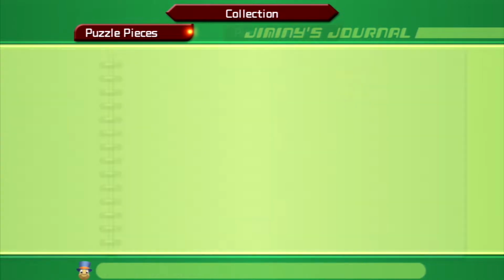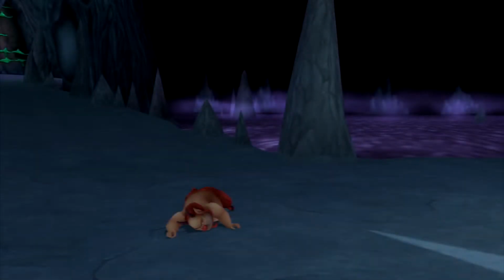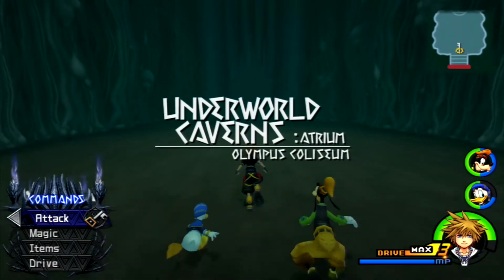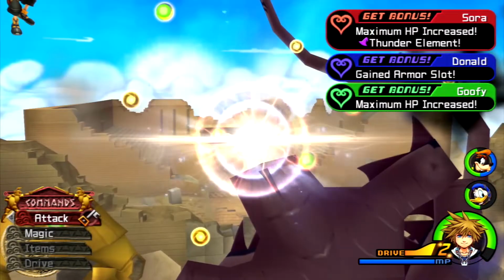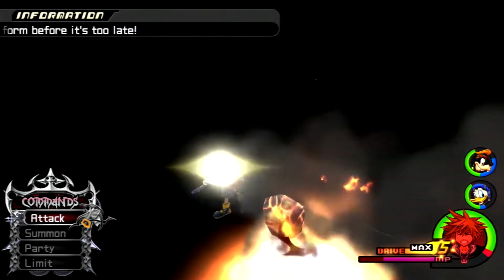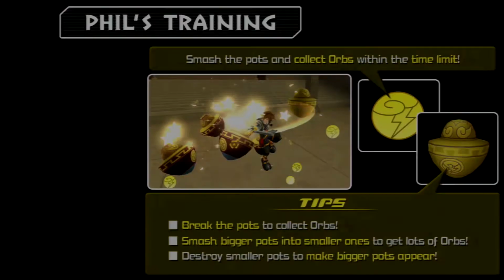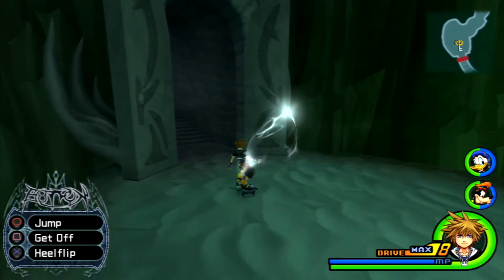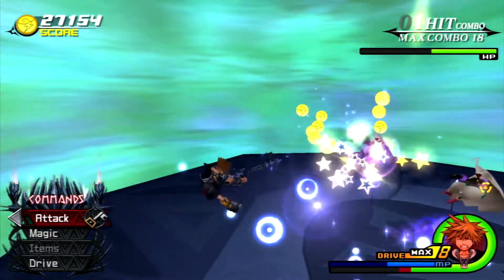Item Hunt: All 68 Items in Olympus Coliseum Found | Kingdom Hearts 2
Chests, Puzzle Pieces, Maps, and Get Bonus! Rewards are found in this kingdom hearts 2 walkthrough of olympus coliseum. We get the: kingdom hearts 2 olympus coliseum puzzle pieces, kingdom hearts 2 olympus coliseum treasure chests, kingdom hearts 2 hades paradox cup, kingdom hearts 2 hades paradox cup 15000, kingdom hearts 2 olympus coliseum tournaments, and kingdom hearts 2 olympus coliseum 2nd visit, as well. This video is a kingdom hearts 2 olympus coliseum walkthrough via Kingdom Hearts 2 Final Mix (Kingdom Hearts HD 2.5 ReMIX on PS3).

TIME STAMPS:
0:00 -- Intro
0:37 -- First Visit
13:14 -- Pain and Panic Cup
14:20 -- Cerberus Cup
15:12 -- Second Visit
18:29 -- Titan Cup
19:37 -- Missions & Minigames
23:47 -- Goddess of Fate Cup
24:51 -- Paradox Cups
30:39 -- Memes of Affirmation & Item List
31:39 -- Bloopers